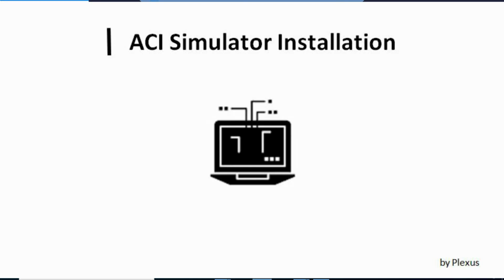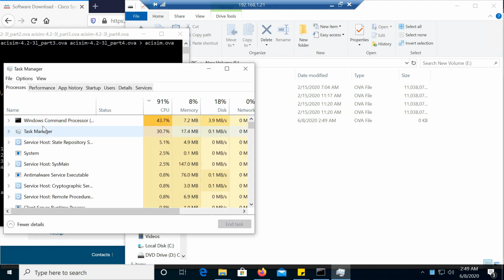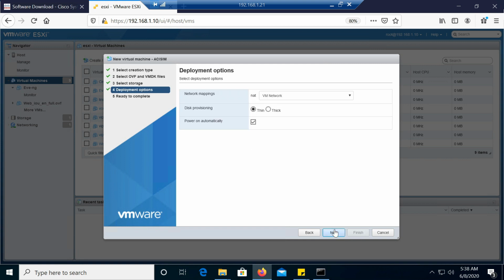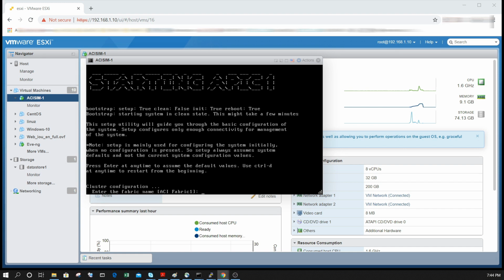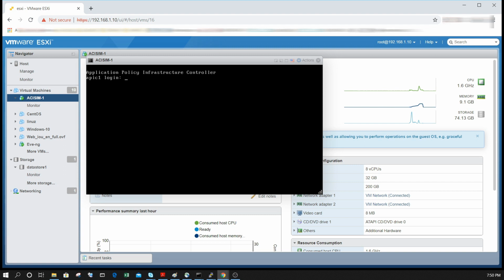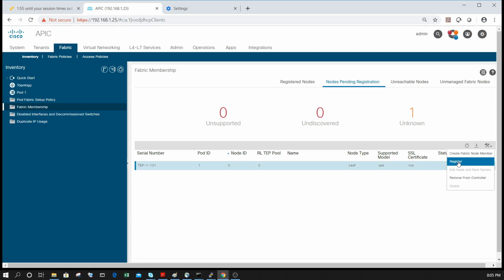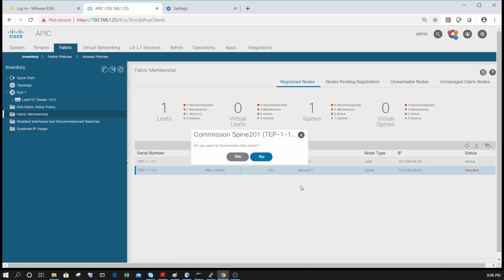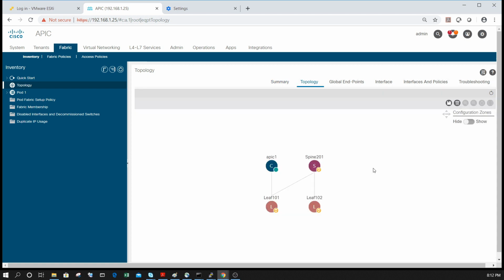ACI Simulator Installation without token or key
This videos aims to show how to install ACI Simulater on VM Environment without any Token/Key.

Timestamps:
00:07 Download the Files
00:43 Concatenate files to single file
03:12 Import ACI Simulator in VM
05:29 Increase the size of VM if required
06:18 PowerOn ACI Simulator and Initial Configuration
08:17 Login and initiate fabric discovery
10:08 Topology Overview
10:31 Initiate fabric discovery and topology